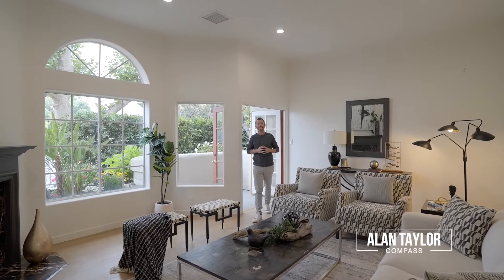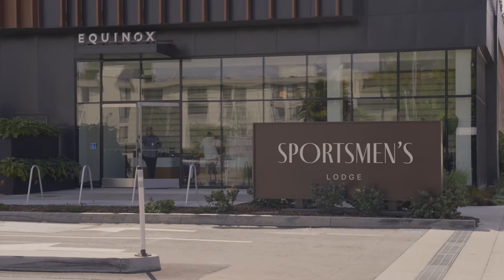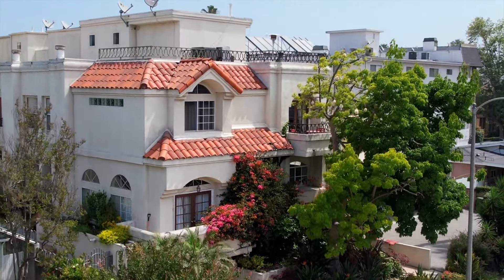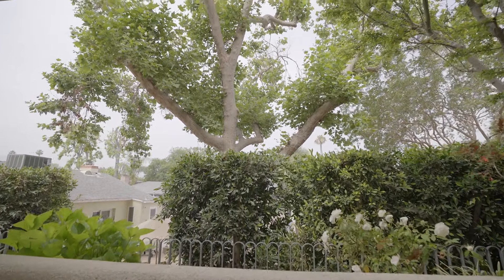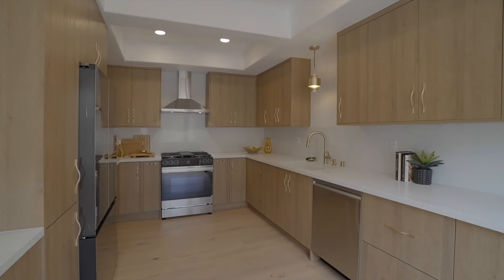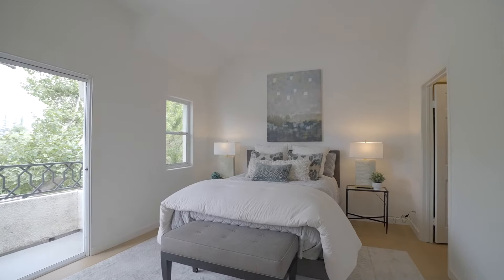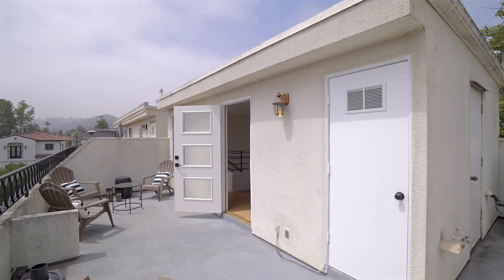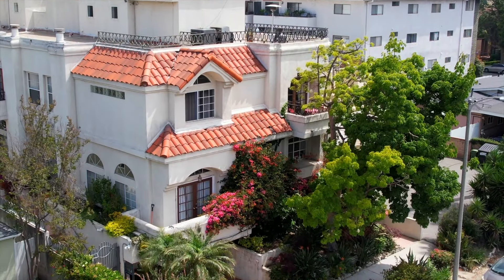Impressive Studio City Tri-Level!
Welcome to this exquisite 3-bed, 3-bath modern Spanish townhome nestled in a quiet community in the heart of Studio City. This stunning residence boasts 1,800 square feet of fabulous interior designed by PSD Design, plus a rooftop patio offering panoramic views of the Santa Monica Mountains.

Upon entry, you are greeted by wide plank engineered white oak floors, clean white walls, high ceilings, a sleek black metal staircase, a designer fireplace, and beautiful windows that fill the living room with natural light. French doors open to a cozy balcony, perfect for enjoying your morning coffee. The elegant dining area features custom chandeliers and flows into a striking kitchen equipped with bespoke modern wood cabinetry, sleek quartz countertops, sophisticated lighting, and stainless appliances.

Upstairs, discover three airy bedrooms, including an impressive primary suite with a private westward-facing balcony overlooking lush greenery. The spa-like primary bath dazzles with emerald subway tiles, hexagon-patterned flooring, and designer vanities and fixtures that you won’t want to leave!

The top floor offers a versatile space ideal for an office, study, or playroom, leading to the rooftop patio with southeast-facing views of the Santa Monica Mountains and Cahuenga Pass. Located just two blocks from The Shops at Sportsman's Lodge and North Valleyheart Riverwalk, with quick access to Beverly Hills, this incredible home in a multimillion-dollar neighborhood awaits. Don’t miss your chance to make this stunning townhome your own!

Wanna learn more about this property?

Connect with Alan on social media for more updates and insights!

Alan Taylor Real Estate Group
Compass
DRE# 01369255